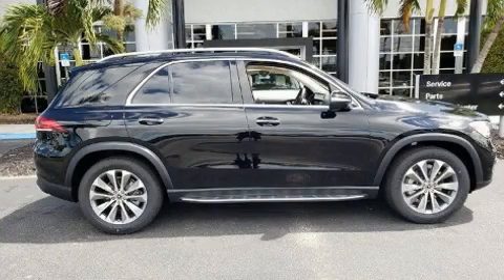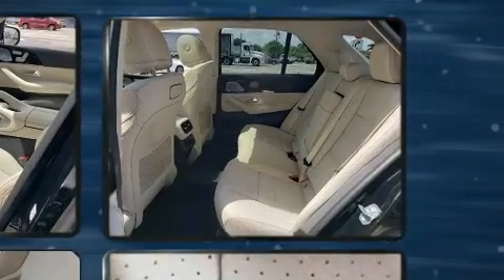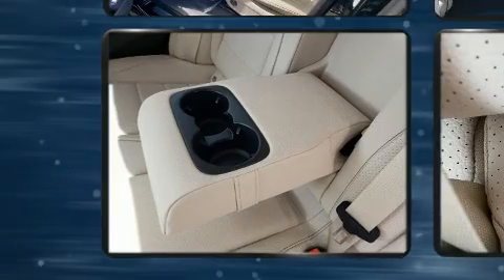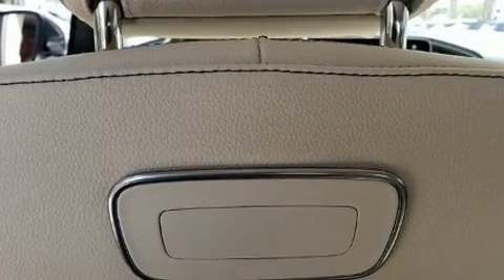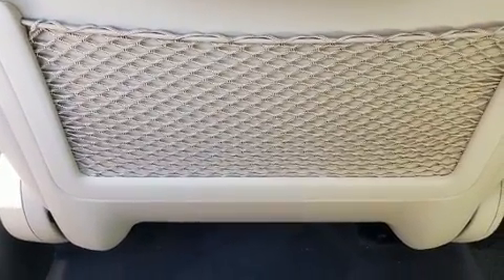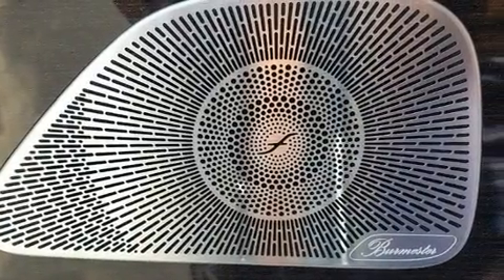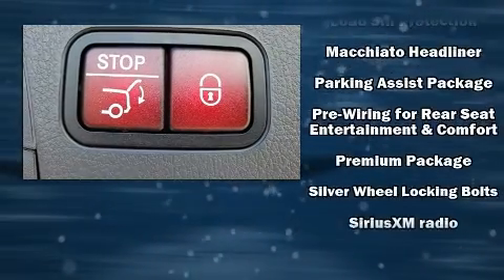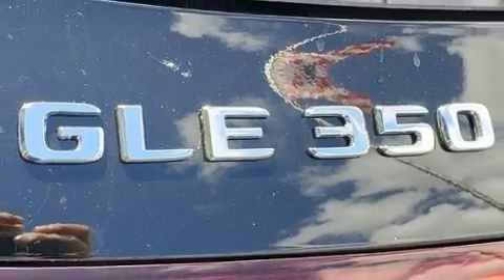2020 Mercedes-Benz GLE 350 in Fort Pierce, FL 34982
4500 South US Highway 1

Get excited about the 2020 Mercedes-Benz GLE-Class. Under the hood you'll find a 4 cylinder engine with more than 200 horsepower, providing a smooth and predictable driving experience. A turbocharger further enhances performance, while also preserving fuel economy. Mercedes-Benz prioritized fit and finish as evidenced by: front and rear reading lights, illuminated running boards, turn signal indicator mirrors, a power liftgate, cruise control, rear wipers, and power seats. Audio features include an AM/FM radio, steering wheel mounted audio controls, and 13 speakers, providing excellent sound throughout the cabin. Mercedes-Benz ensures the safety and security of its passengers with equipment such as: dual front impact airbags, front side impact airbags, traction control, brake assist, anti-whiplash front head restraints, ignition disabling, an emergency communication system, and 4 wheel disc brakes with ABS. For added security, dynamic Stability Control supplements the drivetrain. We pride ourselves in consistently exceeding our customer's expectations. Stop by our dealership or give us a call for more information.